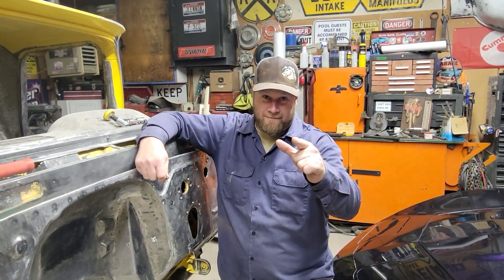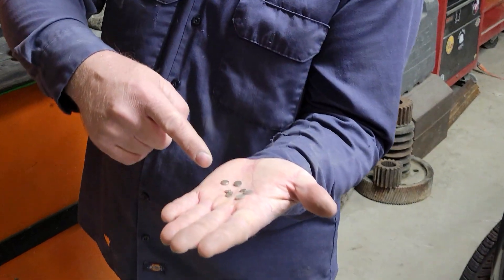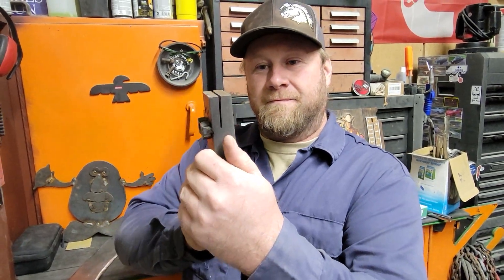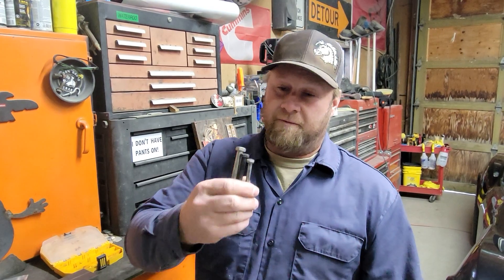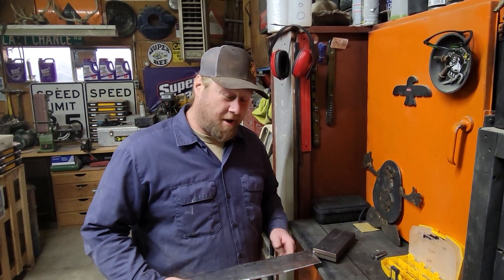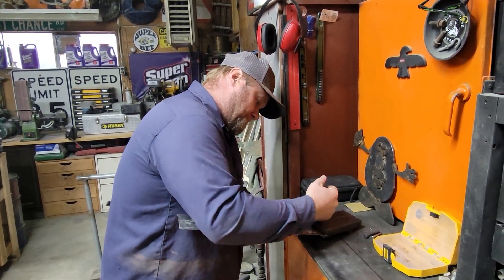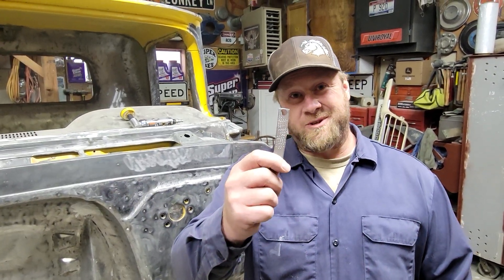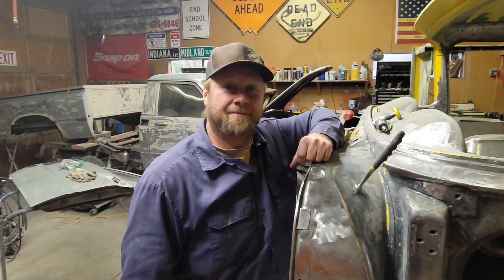Fabricate Metal Patches Quick & Easy: DIY Pro Tip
In this video, I'll show you how to quickly and easily make your own metal patches to save time and money on your automotive projects. I'll show you how to choose the right materials, how to cut and shape the patches, and how to apply them to your project. By the end of this video, you'll be able to make your own custom metal patches for any project you can imagine.

Here are some of the benefits of making your own metal patches:

Save time and money: Buying pre-made metal patches can be expensive, and they may not be exactly what you're looking for. By making your own patches, you can save time and money, and you can create a custom patch that is perfect for your project.

@outlaw edge
@nz mopar outlaw customs

Want to know what we use?  Check out our equipment below.

GoPro Hero 9 Black:

DJI Mic:

Dell XPS 8940 Special Edition Desktop:

SanDisk 2TB Extreme PRO Portable SSD:

Blue Microphones Yeti:

32'' UltraGear FHD 165Hz HDR10 Monitor:

Klipsch R-41M Powerful Detailed Bookshelf Home Speaker:

MOZA Mini P MAX Gimbal:

Turtle Beach Wireless PC Gaming Headset:

Equipment We Enjoy In Our Shop!

SPTA Buffer Polisher:

Metabo - 6" Angle Grinder:

YESWELDER Welding Helmet:

Allturn 110V-100W Plastic Welder:

DEWALT 20V MAX Cordless Drill and Impact Driver:

DEWALT Random Orbit Sander:

Eastwood Metal Shaping Shrinker and Stretcher:

Woodward-Fab Bead Roller: